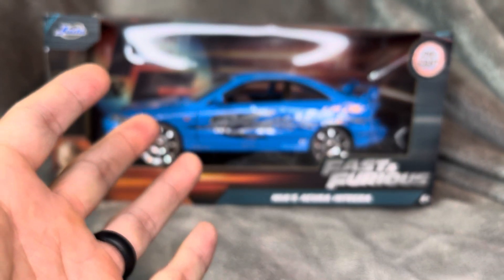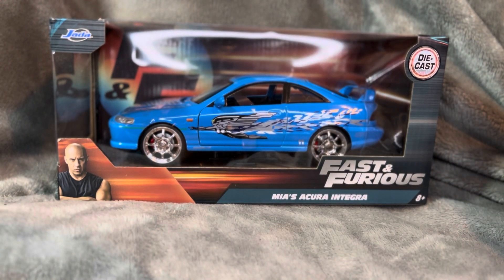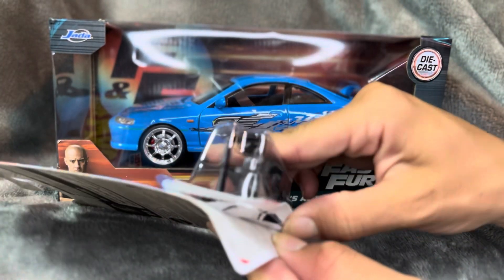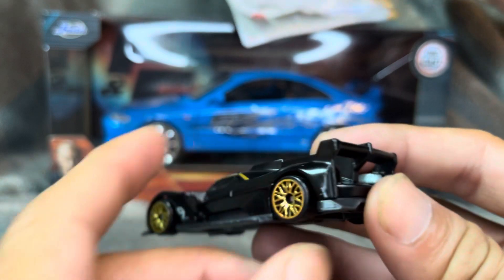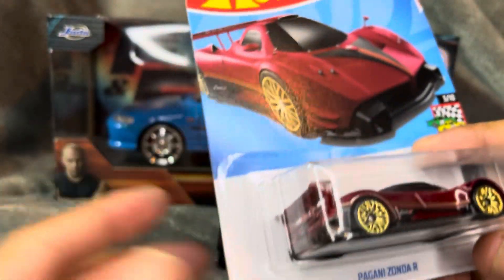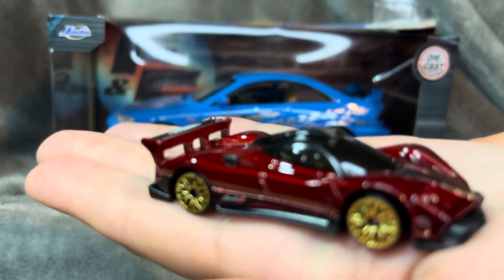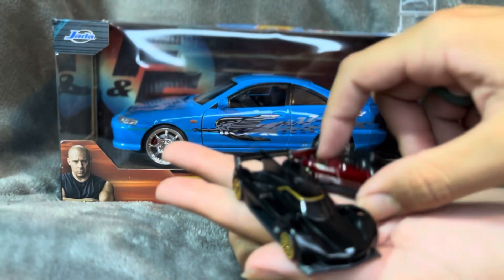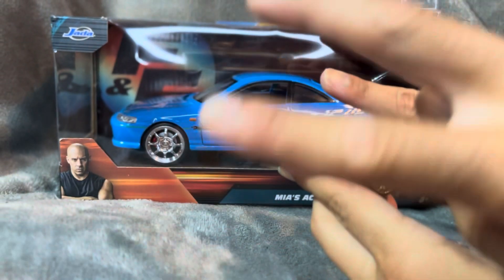Pagani zonda r hyper car hot wheels viewer’s choice unboxing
Hyper car unboxing